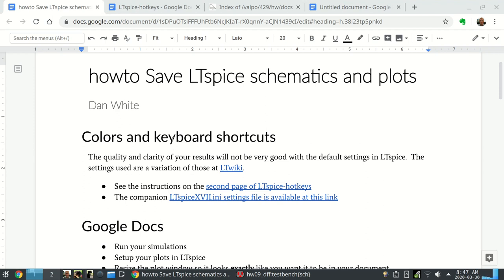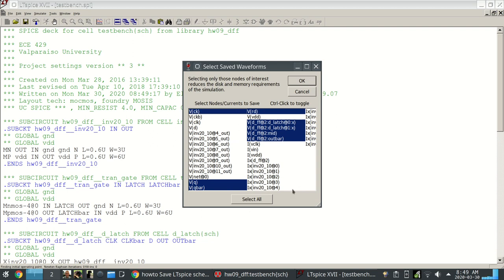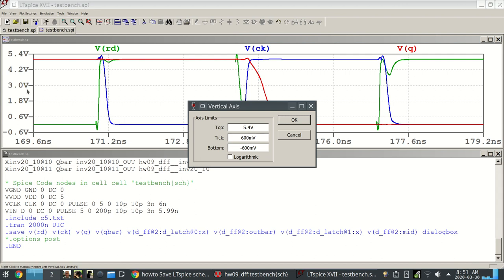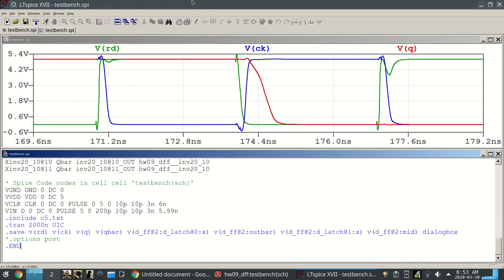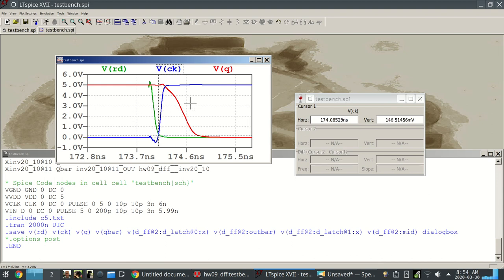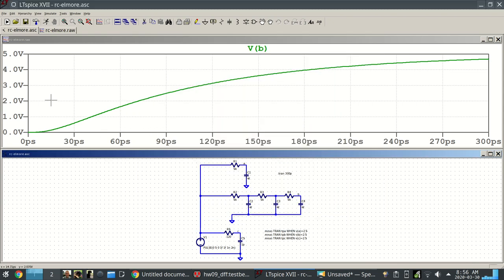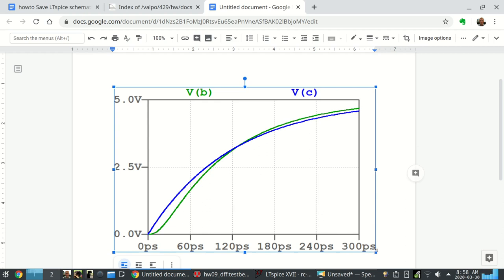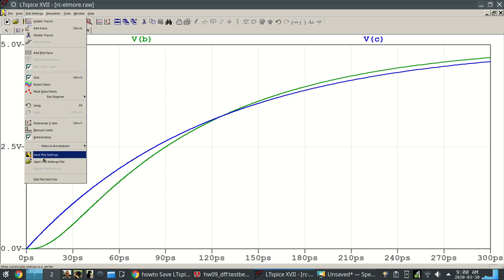howto Save LTspice schematics and plots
Demonstration on adding decent-looking plots and schematics from LTspice into a report.

The process is easier in Windows, the video talks about the Windows process but demonstrates using a Linux-based system (Kubuntu 18.04, specifically).